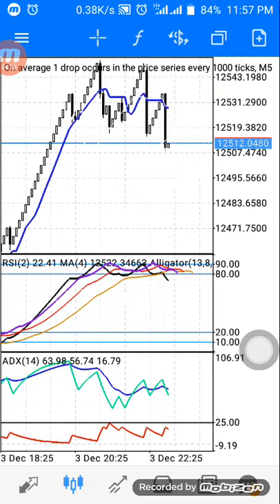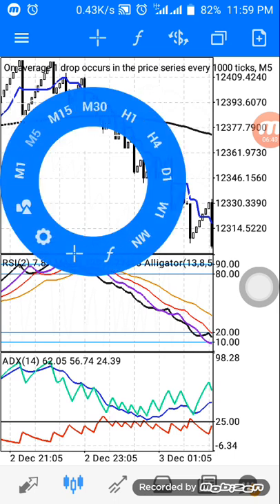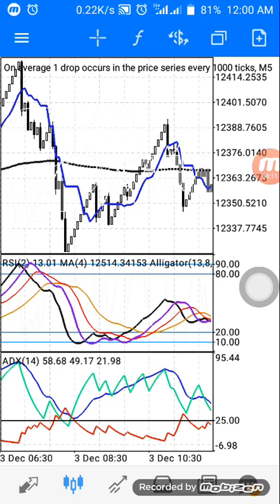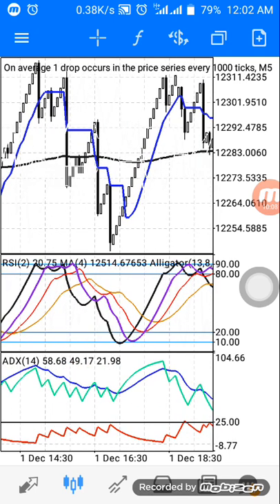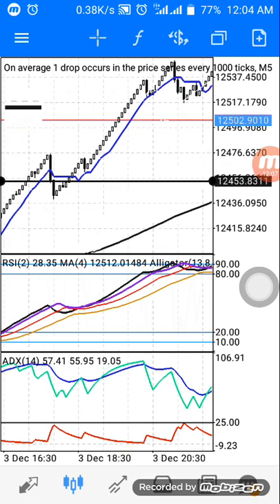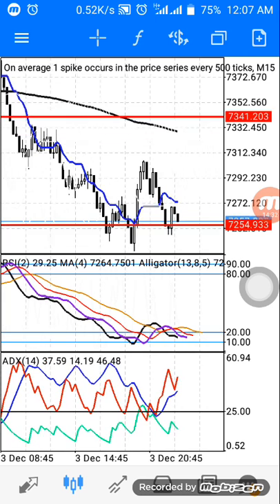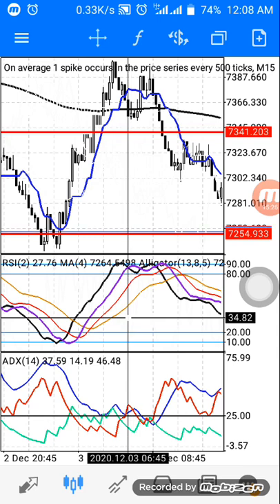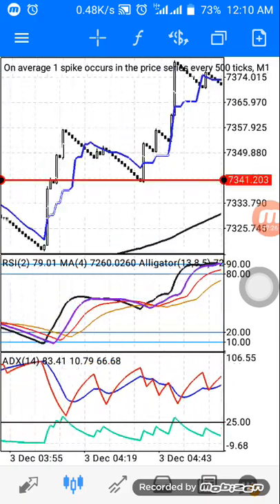Rock Strategy boom and crash || And you think you can lose with this Strategy? - Check it out!!!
DO YOU WANT TO GET MY AWESOME INDICATOR WORTH $200 FOR FREE?

Rock STRATEGY for boom and crash